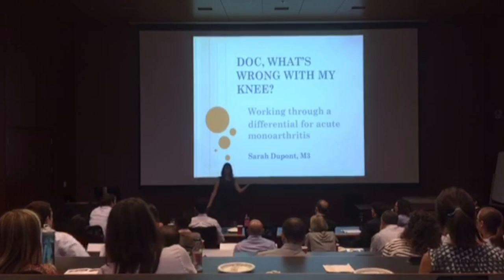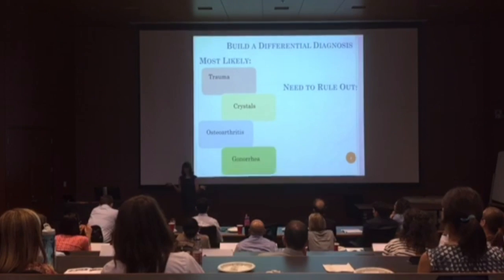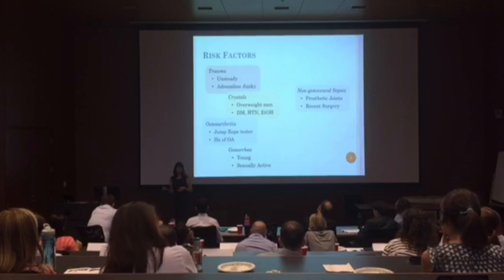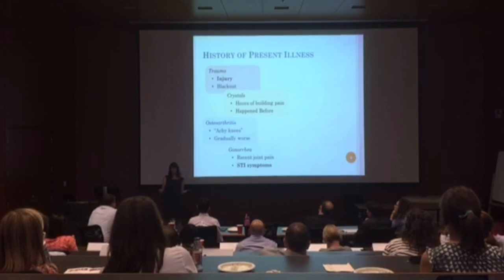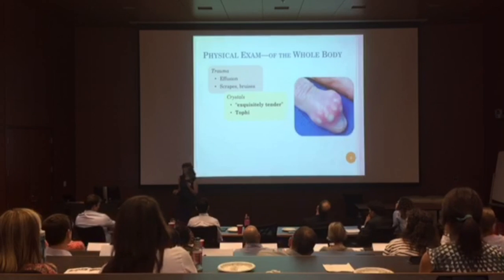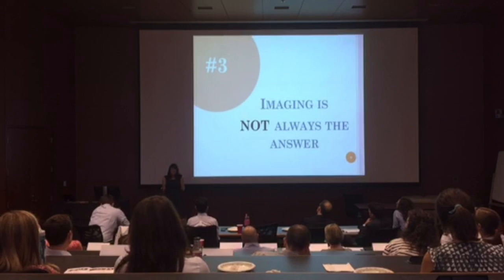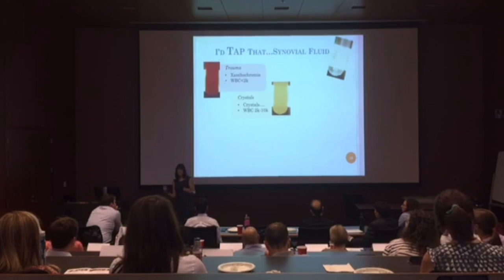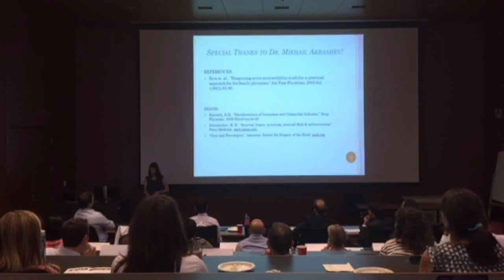Acute Monoarthritis by Sarah duPont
From the Emory Medical Student Teaching Competition 2015